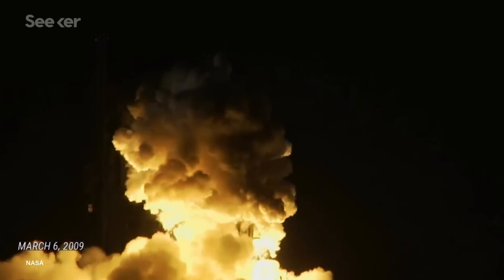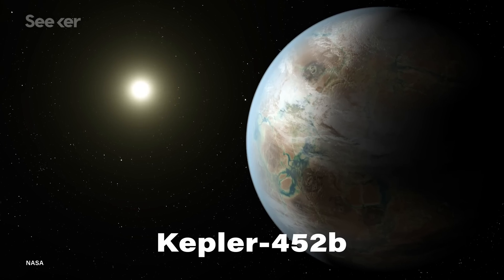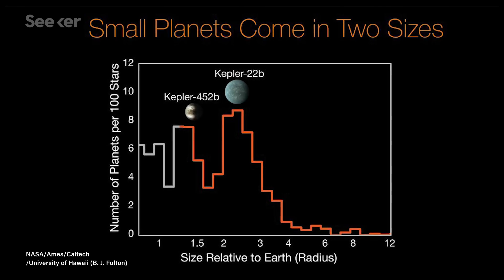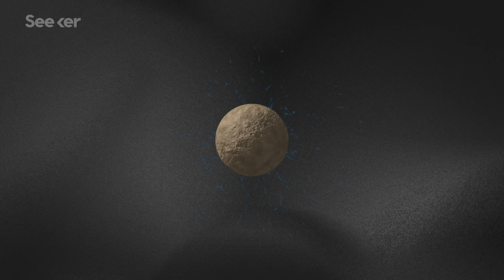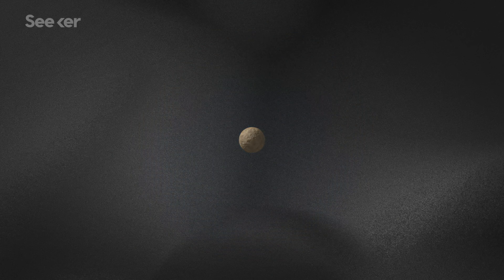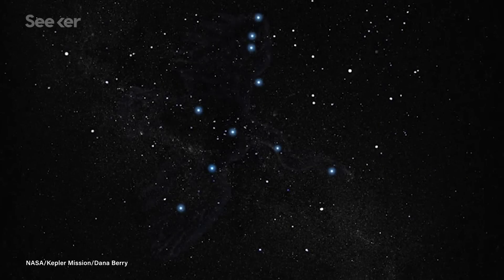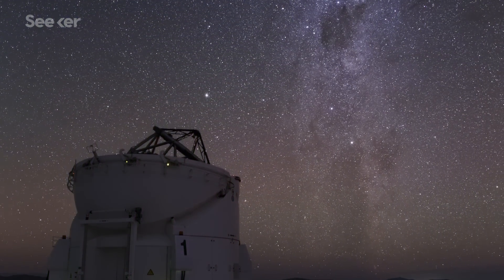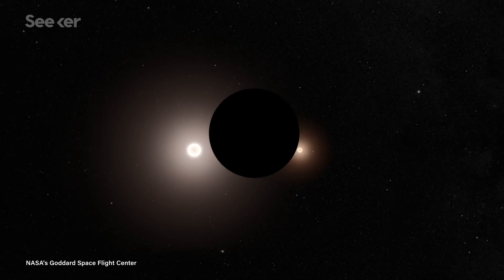The Secret to Planet Formation Might Be Hiding in the ‘Fulton Gap’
There are over 2,300 exoplanets that have been discovered, but there seems to be a gap in the data. Why is this and what can it tell us about our universe?

This Alien Planet Hunter Is About to Retire, Now What?

Weird Worlds? Yes -- by the Trillion
"It’s been dubbed the Fulton gap, after Benjamin Fulton, lead author on a paper describing it. The Kepler data show that planets of a certain size-range are rare – those between 1.5 and 2 times the size of Earth."

As Planet Discoveries Pile Up, a Gap Appears in the Pattern
"Dragomir said the radius gap points to possible rules both about how planets are formed, and what happens to them early on."

What Did Kepler Teach Us? Celebrating the Space Telescope, 10 Years after Launch
"The discoveries range from Earth-sized rocky bodies to intermediate-sized "super-Earths" and "mini-Neptunes" to gaseous planets the size of Jupiter."